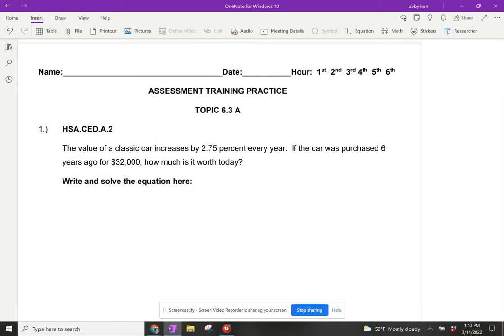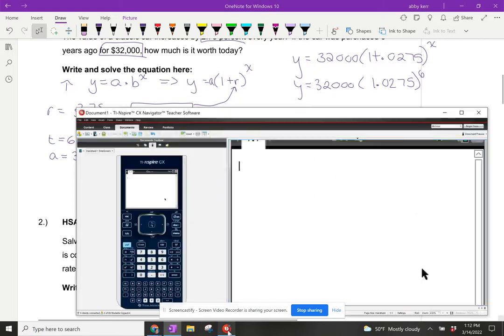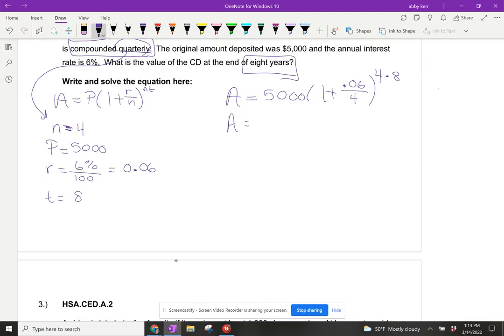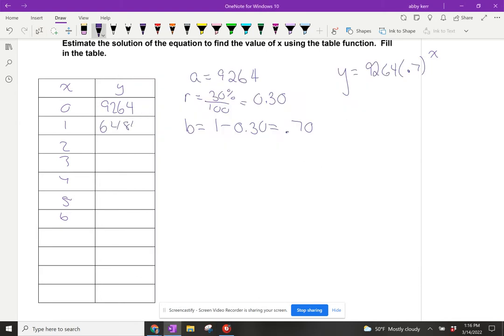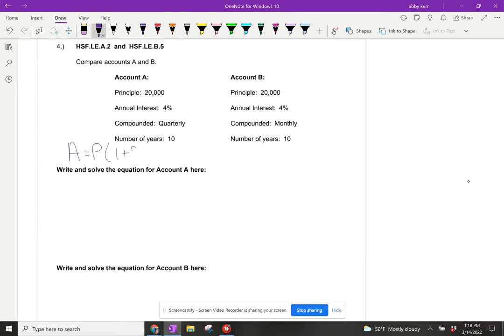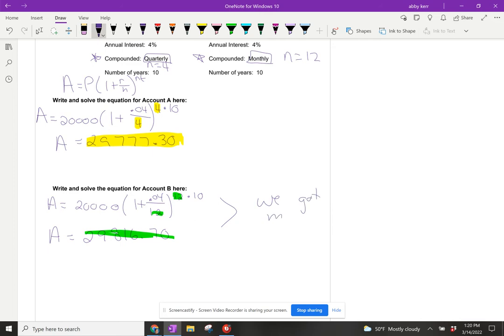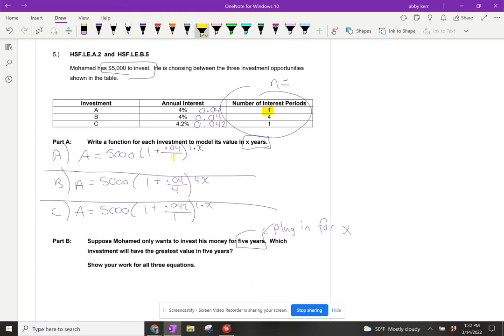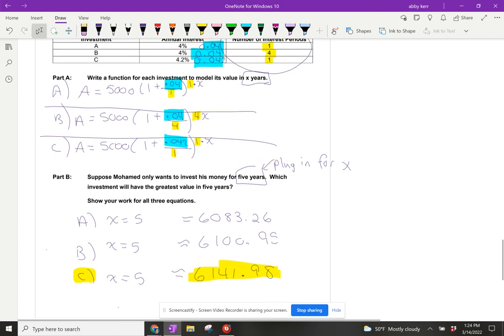Assessment Training 6.3 A